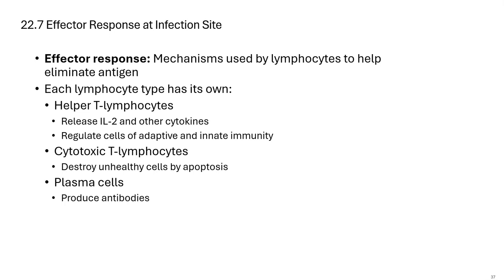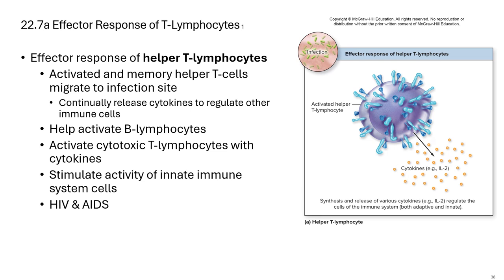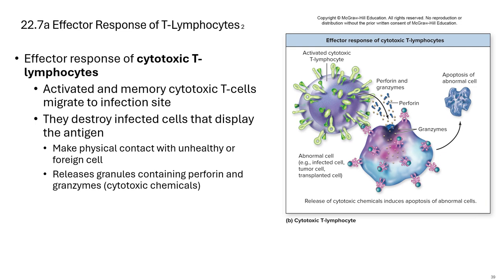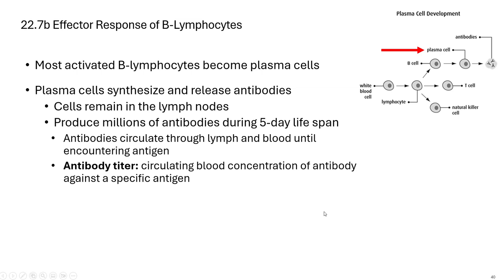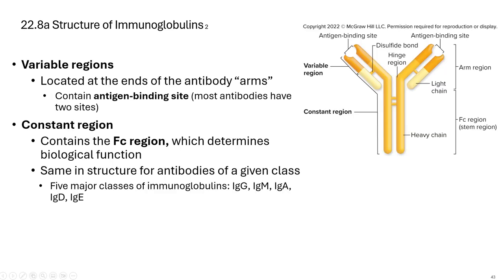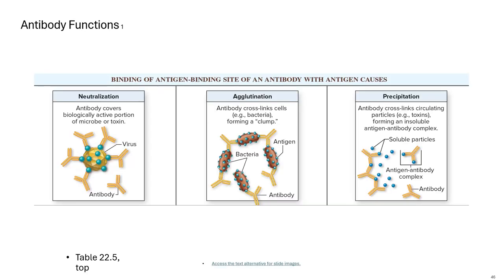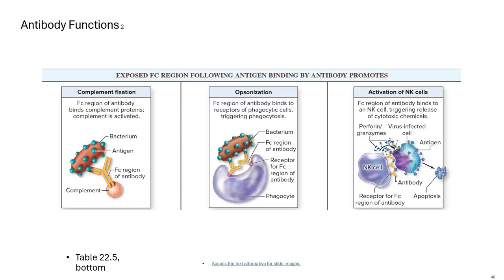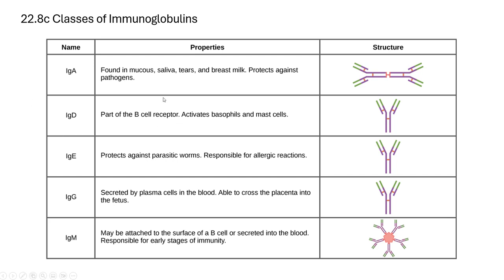Adaptive Immune System | Lymphocyte Effector Responses & Antibodies | Part 5